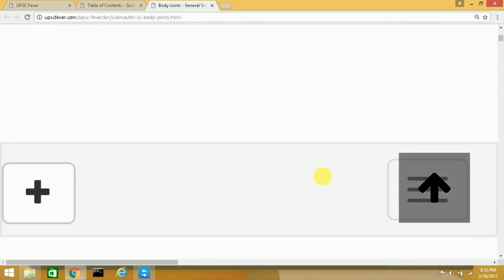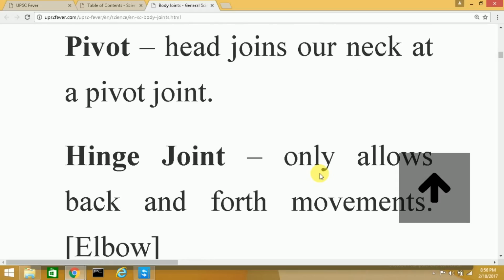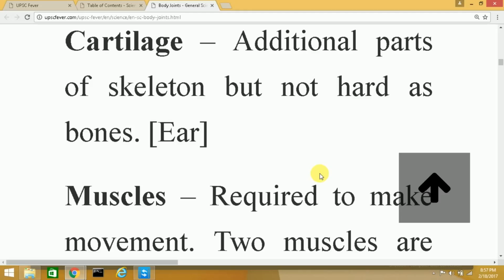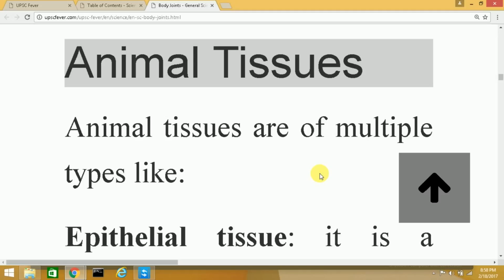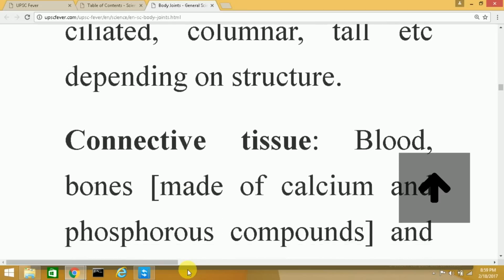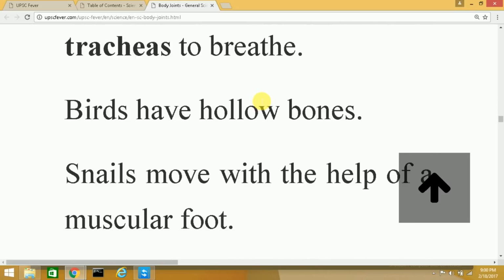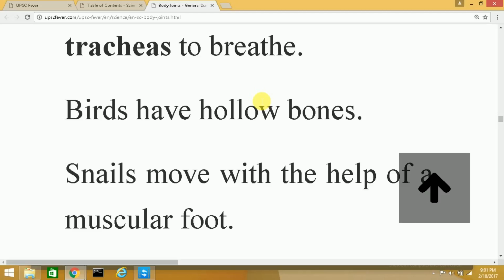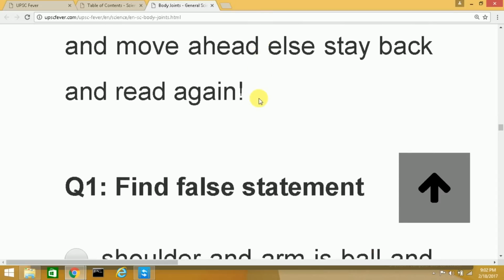General Science Chapter 12: Body Joints